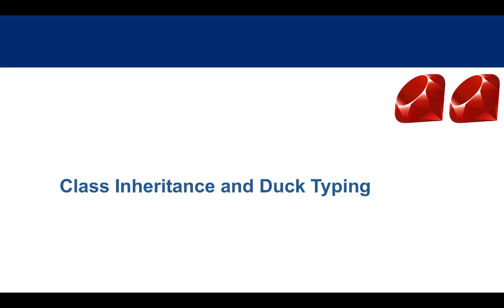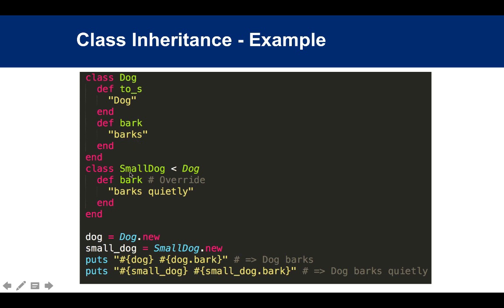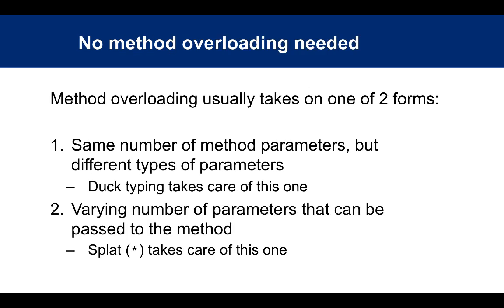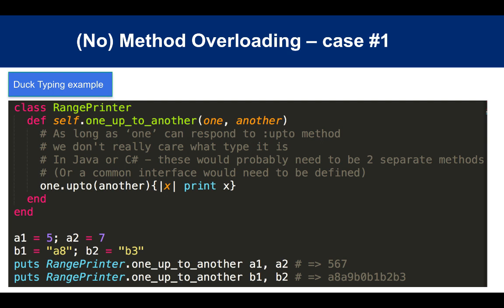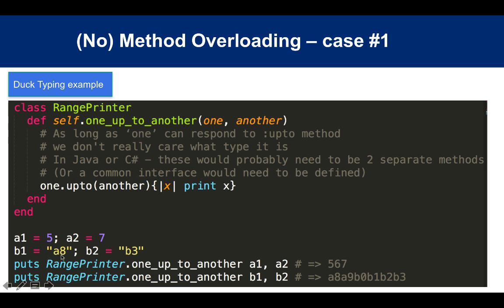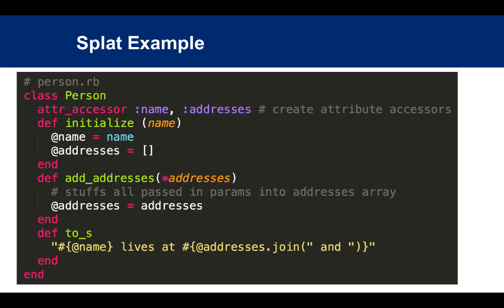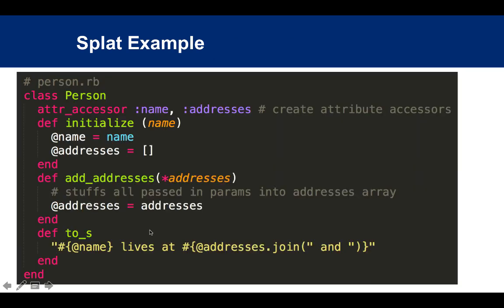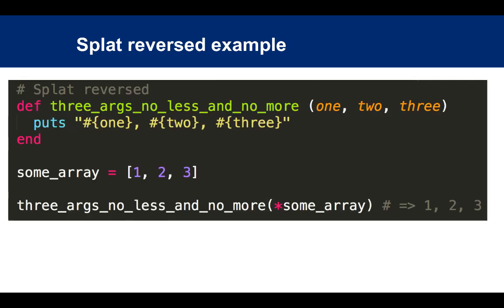Class Inheritance and Duck Typing (9) || Learn Ruby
Unlock the secrets of class inheritance and duck typing in Ruby with this enlightening video. Explore the power of inheritance, where classes inherit attributes and behaviors from their parent classes. Dive into the concept of duck typing, where the focus is on an object's behavior rather than its type. Master these powerful concepts to write flexible and reusable code in Ruby.